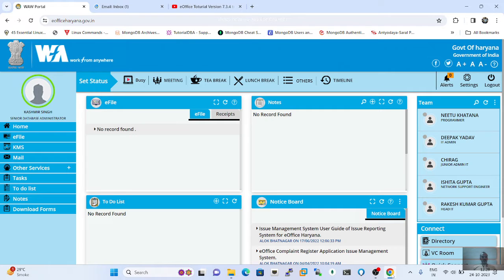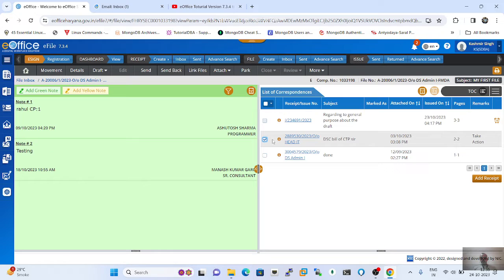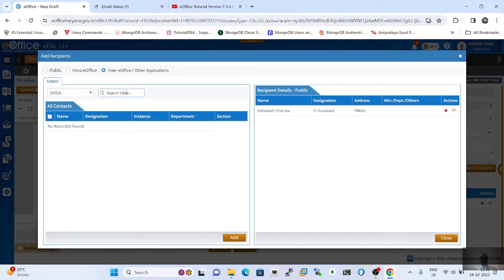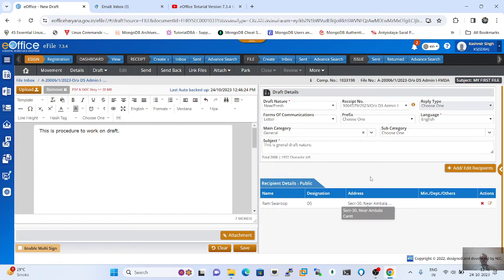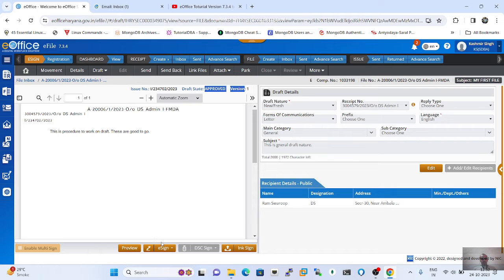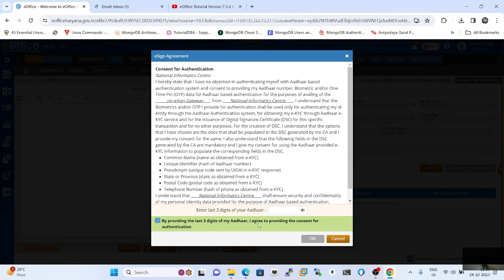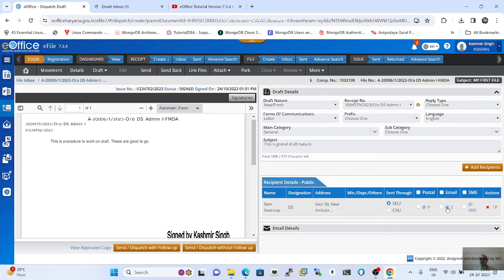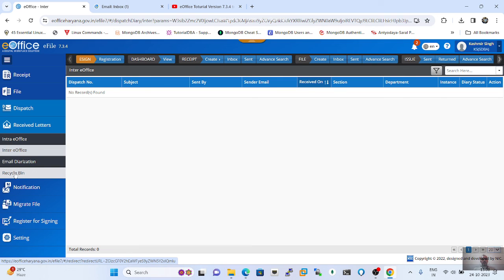Session 10 Part I How to Create Draft, Ink Sign, Digitally Sign and Dispatch in Full Details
eOffice Tourials Latest Version 7.3.4 and draft creation in eoffice, how to approved and how to dispatch in inter department or intra department . Depth understanding in signing and differnece between Ink Sign and Digital signing. Elobrate the difference between Dispatch with followup and Dispatch without followup.